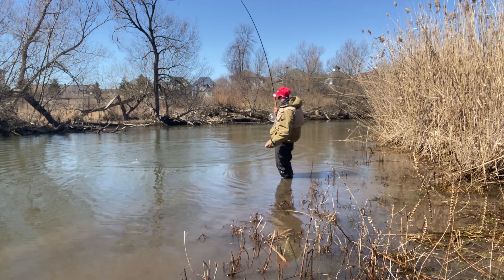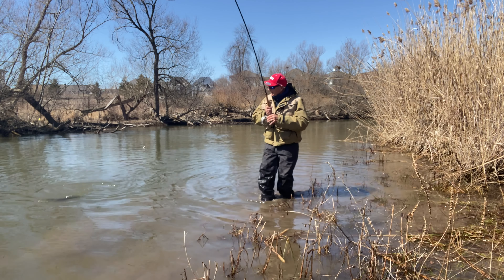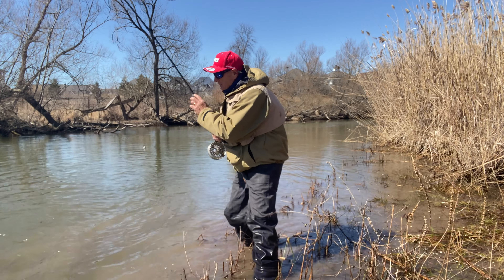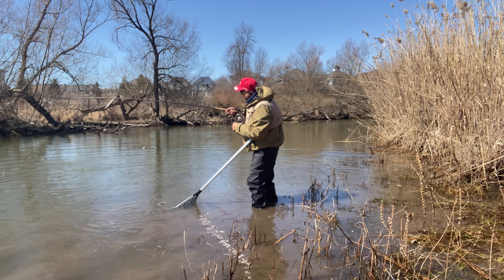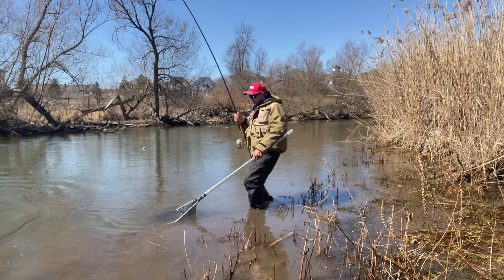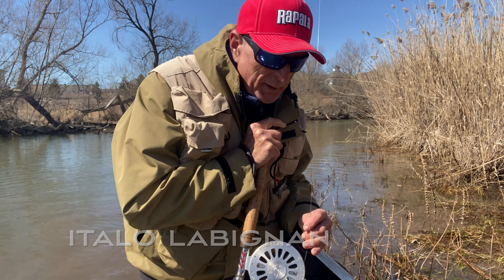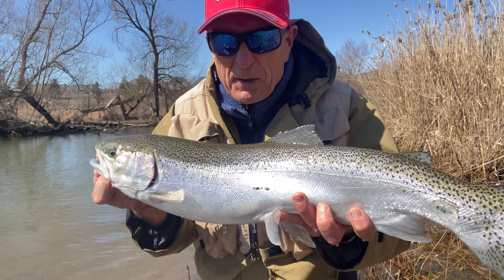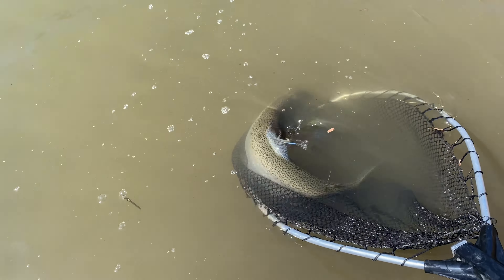Spring Steelheading- Tributary Lower Section Chromer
Italo Labignan host Canadian Sportfishing & Here's the Catch! TV series takes you float-drifting with roe bags for Great Lakes lower tributary Steelhead.